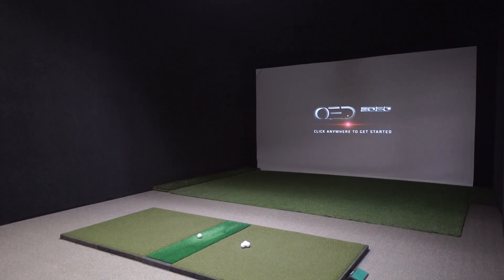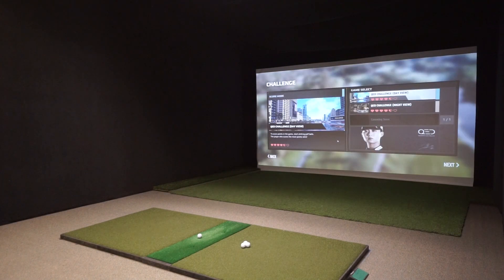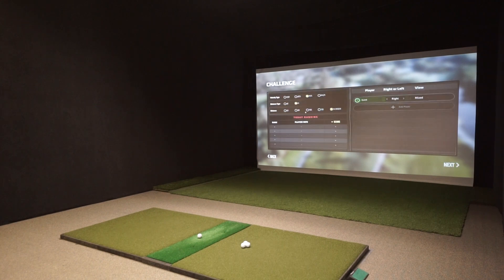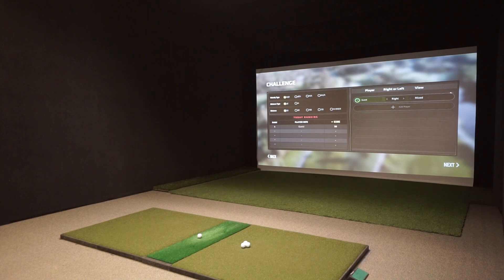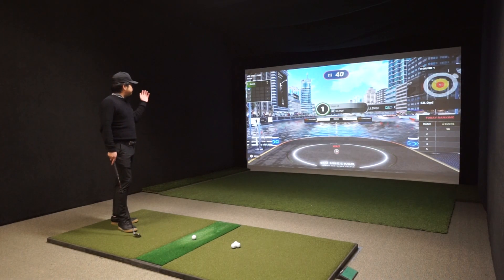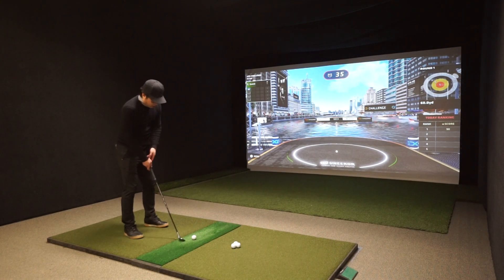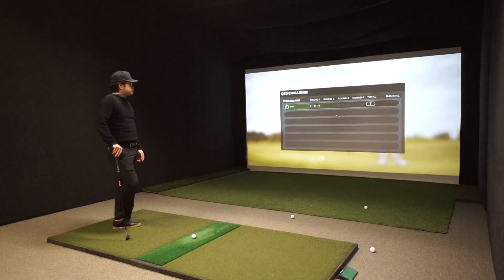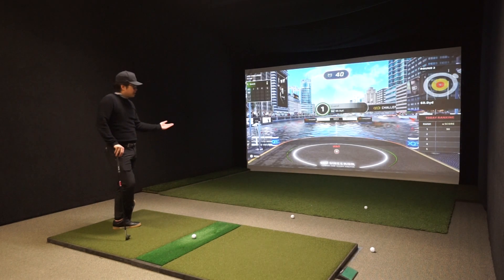Uneekor QED 2020 Update - Challenge Feature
Par2Pro checks out the new Challenge Feature on the Uneekor QED 2020 Software Update.